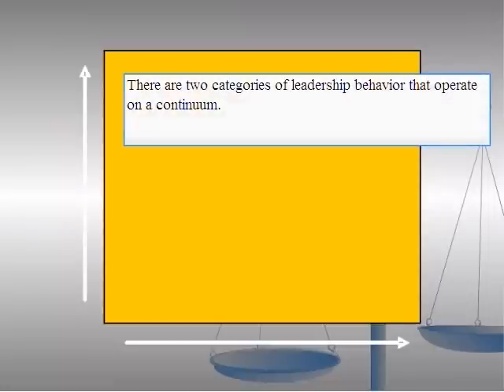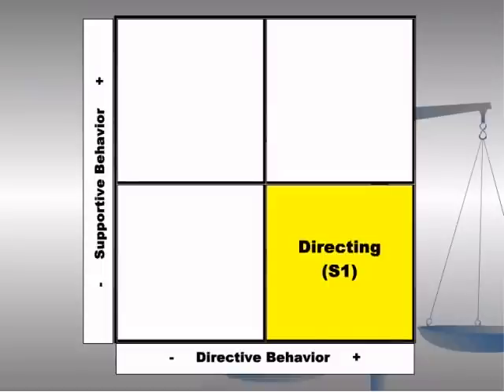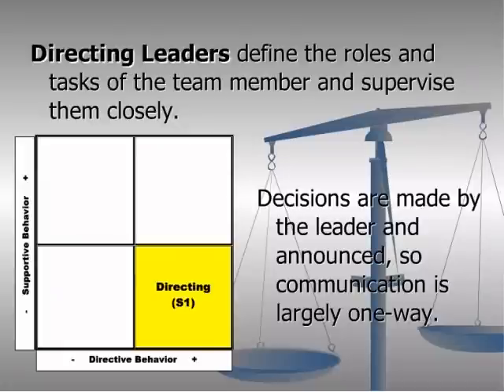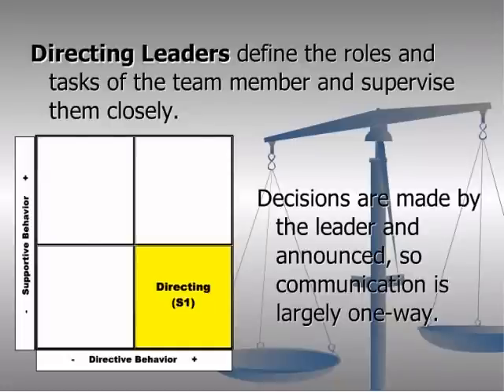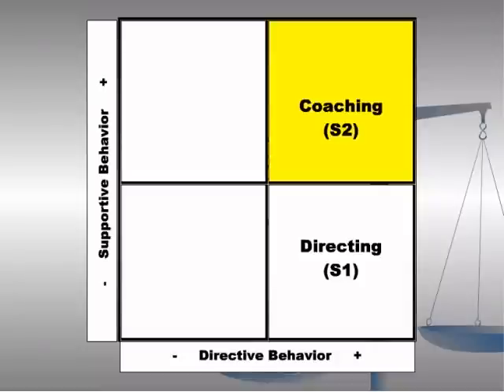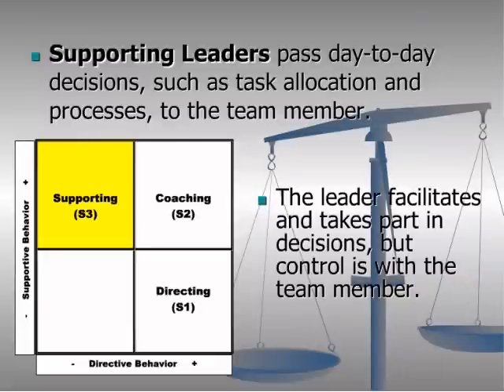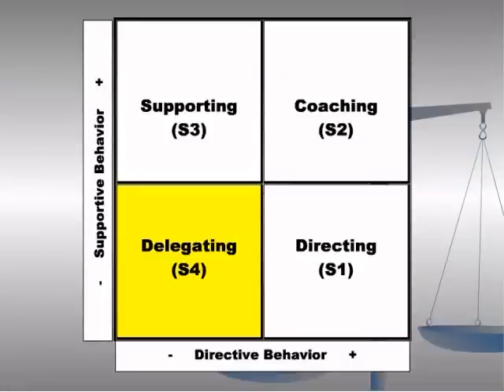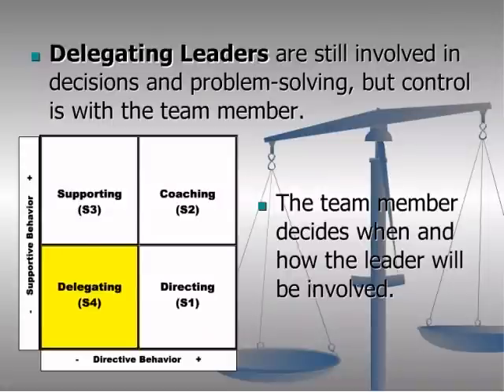Situational Leadership Part One Leadership Styles